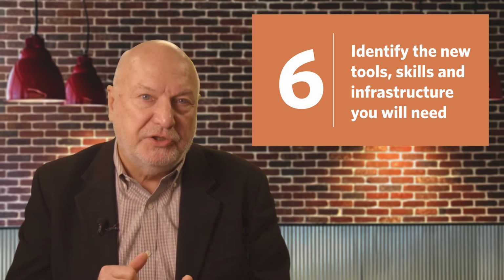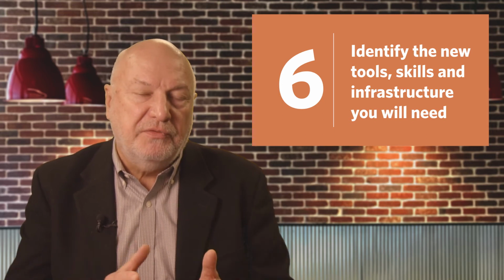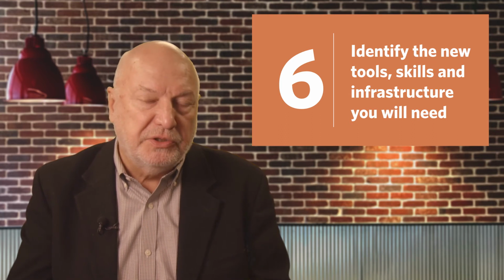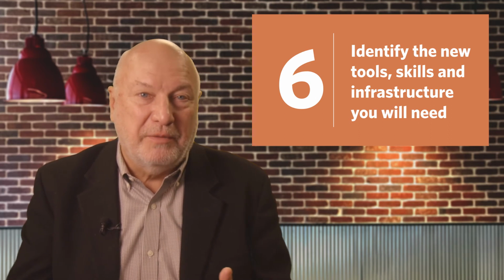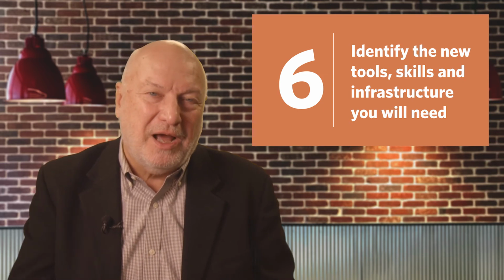7 Steps to Differentiated Marketing Strategy - part 2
Today, I want to talk to you about seven steps to a differentiated marketing strategy. Now, this is part two of a two-part presentation we did. The first session, we talked about the first three parts of it.

TRANSCRIPTION:
Hi. Today, I want to talk to you about seven steps to a differentiated marketing strategy. Now, this is part two of a two-part presentation we did. The first session, we talked about the first three parts of it.

Now we're going to pick up with Step 4 in the differentiation, defining and refining your service offerings. Now this is a step that a lot of folks miss or they just kind of skim over because if you started with an understanding of your audience and what makes your firm different, that will help you understand what are the service offerings we should be offering.

So if you're not coming up with at least one or more new service offerings based on this, then maybe you're not looking carefully enough. Maybe you're not understanding the full needs of your client because almost everyone we run across comes up with new service offerings based on a new understanding of their client.

Then you need to identify the marketing techniques you'll be using. How will you get these messages across to your clients? Now, if you did the research that we talked about in the earlier step, you would have the opportunity to be able to ask them, "Where do you look when you have a business issue that you're trying to research?Do you look online, do you search it?Do you go to webinars?Do you look for blog posts?"

And this will help you understand what techniques are most likely to reach your target audience most efficiently. Which brings us to the sixth step is to identify any new tools you'll need, or skills you'll need, or new infrastructure. Let me tell you what I mean by those. The tools are things you'll use to convey your message. It might be new wording on a website, it might be a one-sheet that you hand out to potential prospects, or it might be a guide for executives.

The skills are the things you need to do to be able to implement the plan. For some people, it's sharpening speaking skills or writing skills, for others, it may be developing business development skills. But we know that the high-growth firms have a skills advantage and we want to make sure that you get that advantage too.

And finally, there's the infrastructure, which is the kinds of things you need to be able to put in place, like a marketing automation system or a CRM system. These are the kinds of things you need to be able to efficiently run a marketing program and differentiates your firm on a high level. And then finally we get to documenting your operational schedule and budget that you're going to use.

This will become your marketing budget. How often are you going to do which technique on what schedule and with what budget allocated to it? That allows you to update your experience as you go along. So, I would recommend every time you do a technique or every time you do a new webinar or a speaking engagement, you make the notes about how successful was that particular thing And when it's budget time next year and you're looking at what you want to do, you'll be able to make the adjustments and not just forget them in the rush of a busy, busy day.

So we hope this is helpful, but if you want to dig deeper on differentiating, and positioning, and messaging, we recommend that you go and check out the course there. I think you're going to find it very helpful. Good luck, and happy marketing.